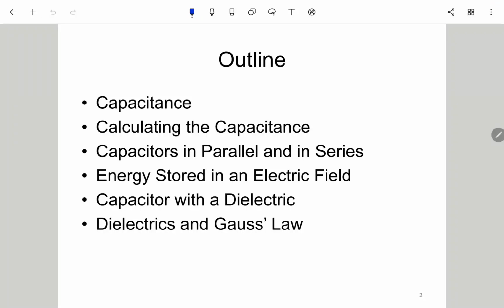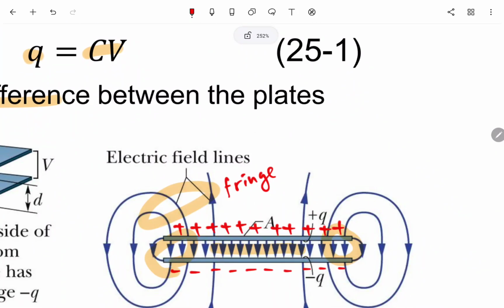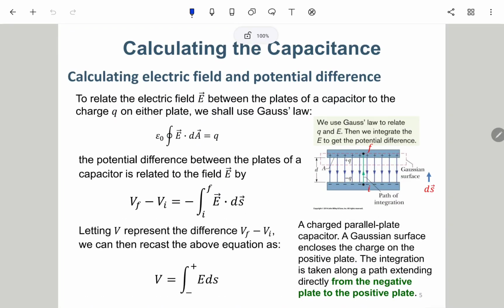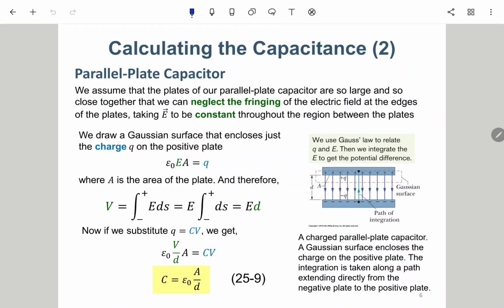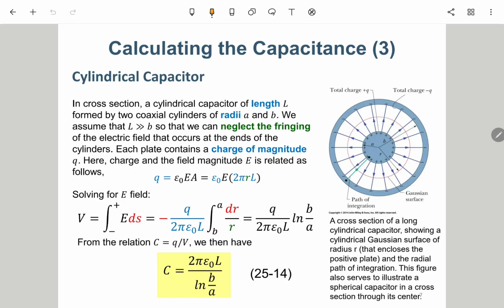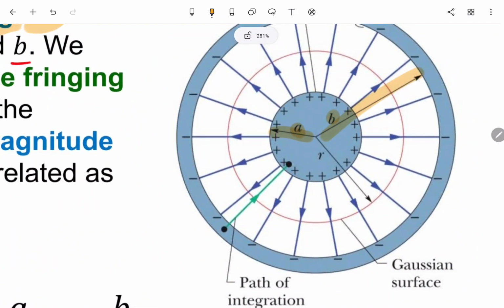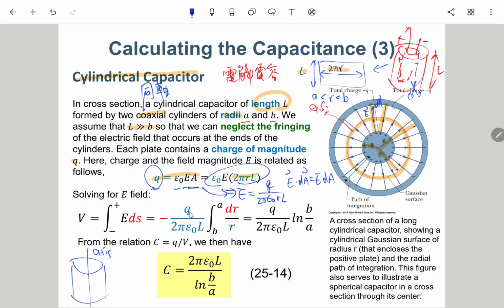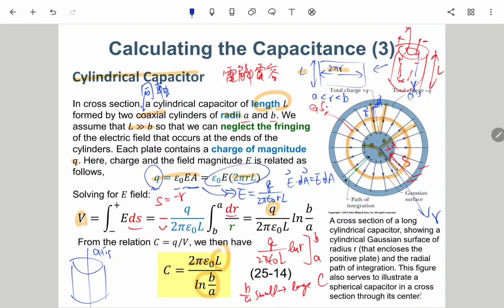Physics II - Chap. 25 Capacitance - Part I - Spring 2026 [AI Scripted]